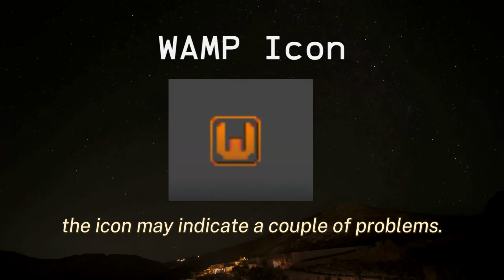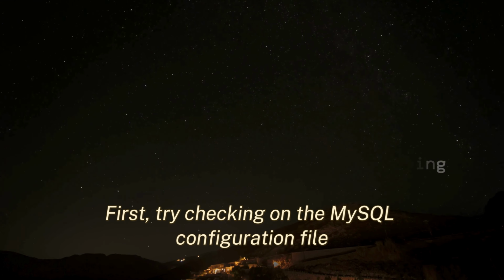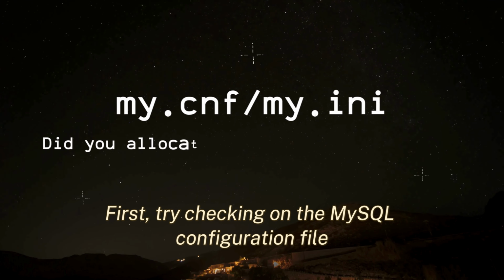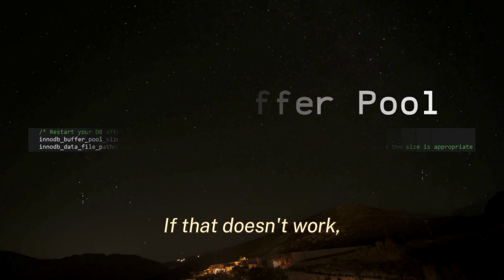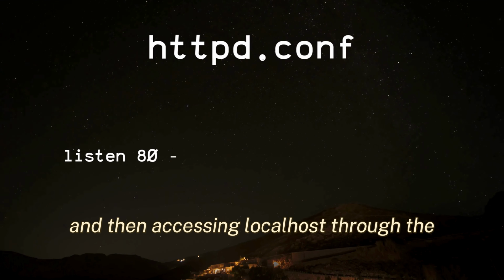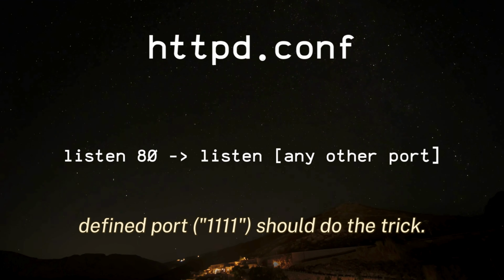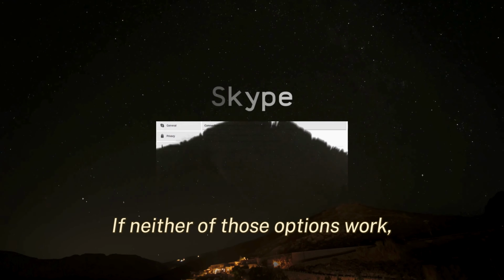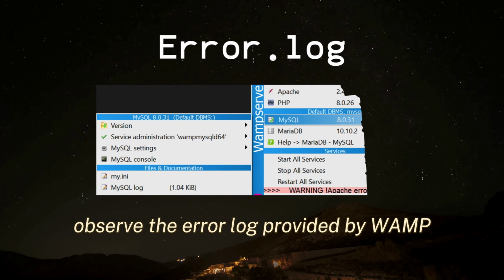Turning the WAMP Orange Icon to Green: Causes & Solutions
If upon launch of wampserver the icon stays wamp orange, the wamp orange icon may indicate a couple of problems.
If the wampserver orange icon not turning green, most likely, either the port wamp is listening on isn't open, or your MySQL/MariaDB database fails to start.

For the first solution to turn the wamp orange to green icon, try checking on the MySQL configuration file my.cnf - the wamp orange icon will stay wamp orange if you have allocated too much memory to your database, MySQL or MariaDB.

To solve the wampserver orange icon not turning green problem, try adjusting the size of the InnoDB buffer pool to a smaller value.

If that doesn't work and the wamp icon is still orange, try changing the listen entry in the httpd.conf to make WAMP listen on any other port than 80.
Changing listen 80 to listen on any other open port like 1111 and then accessing localhost through the defined port should do the trick.

If that doesn't work and wampserver orange icon not turning green, try checking on software that listens on the port 80 and changing its settings.
Skype was a famous one in the past, and the port could've been changed by navigating to Tools and Options, and then fiddling with proxy settings.

If neither of those options work to turn wamp orange to green icon, observe the error.log provided by wamp and act accordingly. That should help you in turning the wamp icon from orange to green and to make all of your systems work as promised.